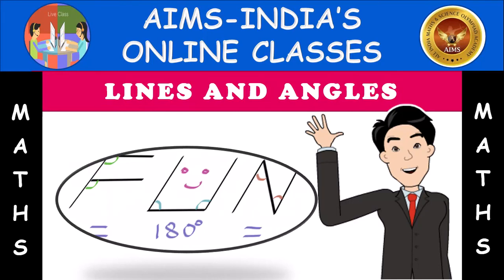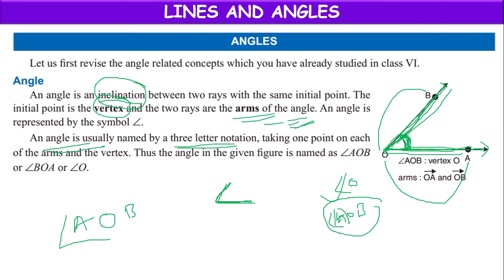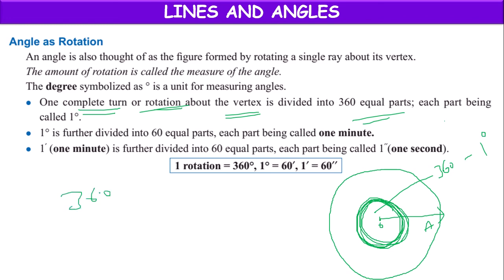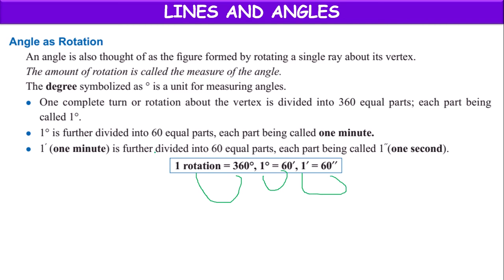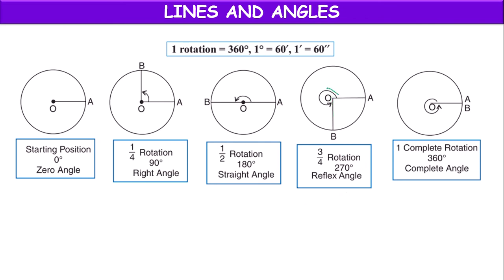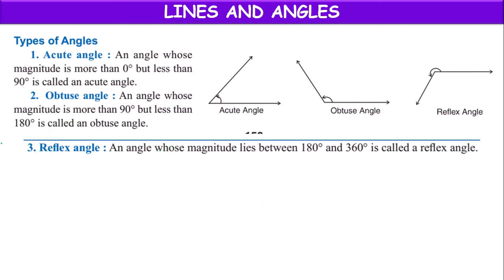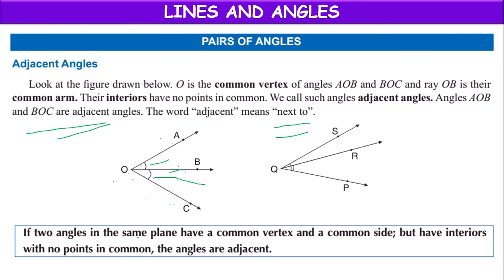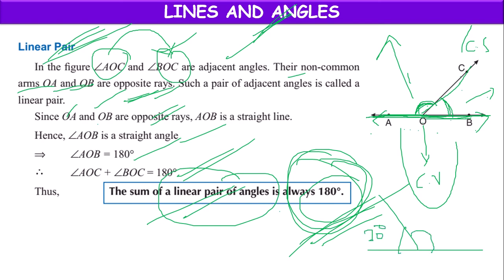7TH | MATHS | LINES AND ANGLES | PART 01 | AIMS-INDIA